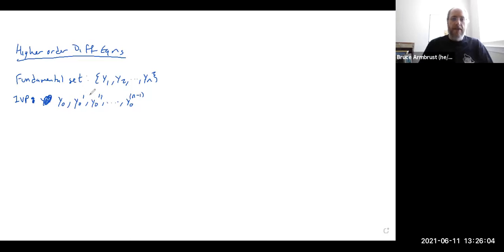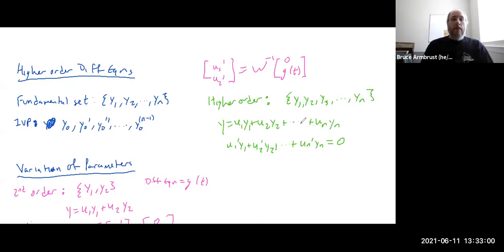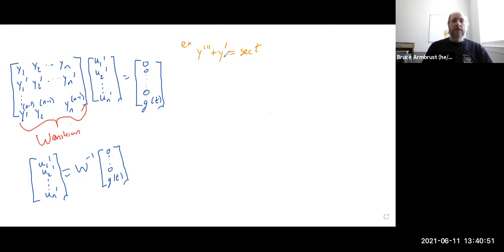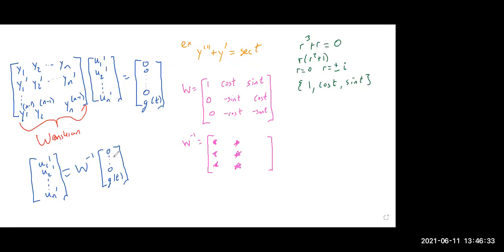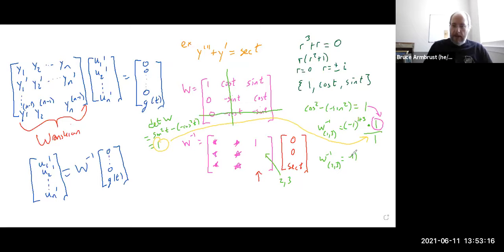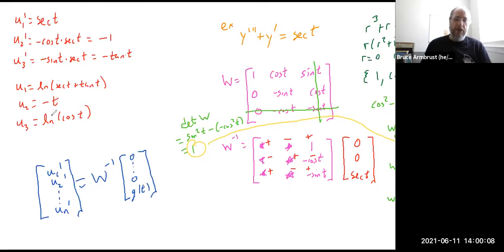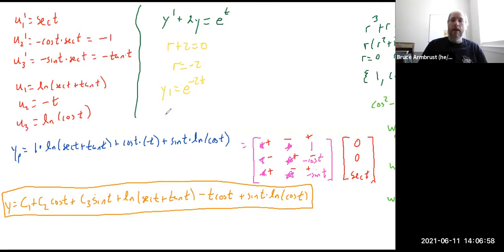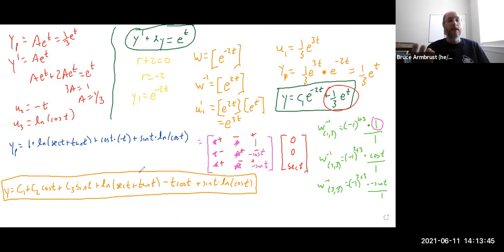Mat 204, Friday, June 11, 2021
Topics include variation of parameters for higher order differential equations.